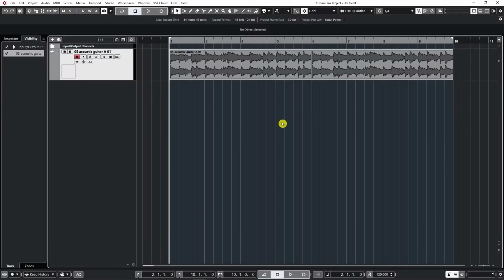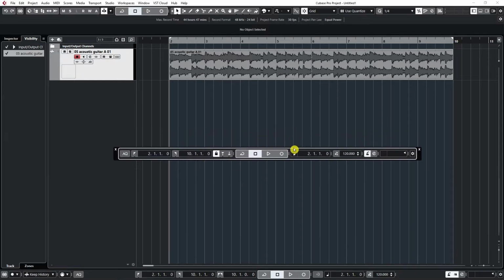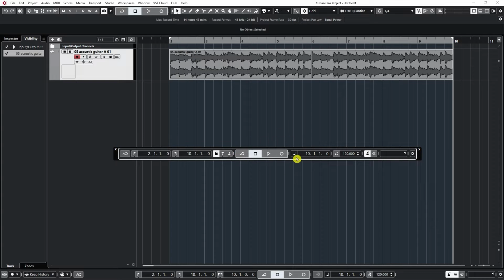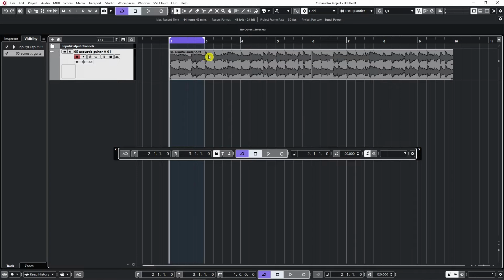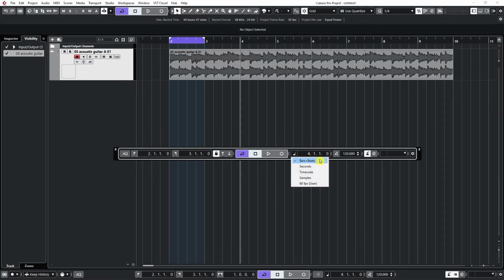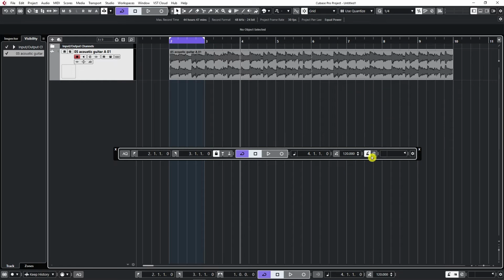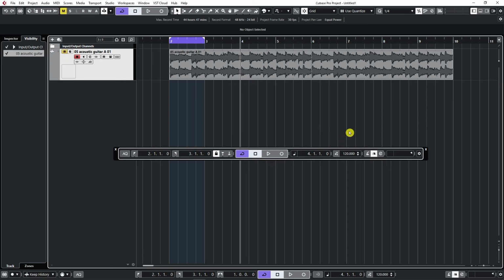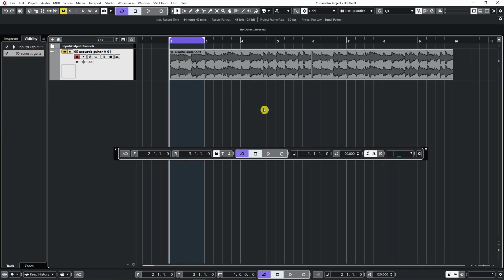This tool makes CUBASE a lot easier | Complete Tutorial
One of the reasons many people find Cubase frustrating is the number and complexity of its commands and functions. There are a bunch of recording commands, locator information, metronome settings, and whatnot.

Fortunately, there is a tool that makes it all easier. It's called the transport bar and it rocks.

A lot of useful tools are there - all in place, to make your workflow faster.

In this lesson, you will learn how to access the transport bar.

This will give you control of the main commands and you will gain speed in creating music.